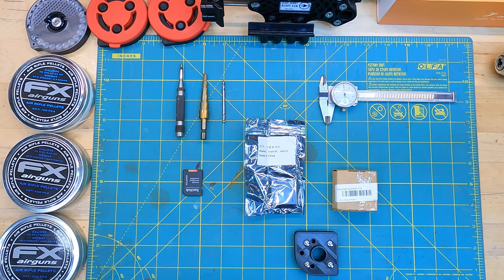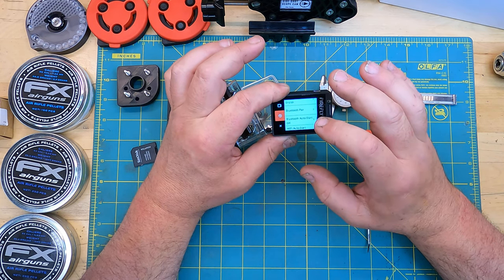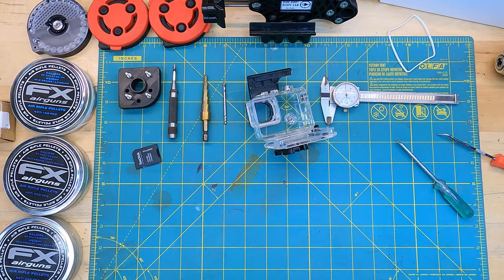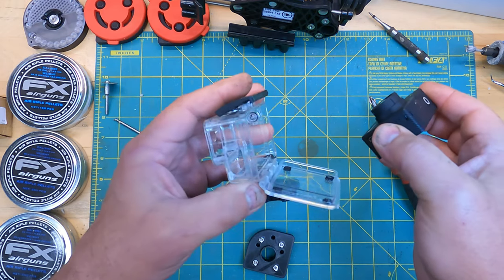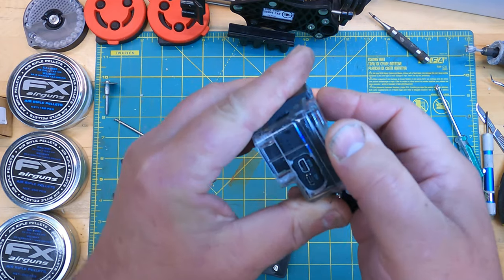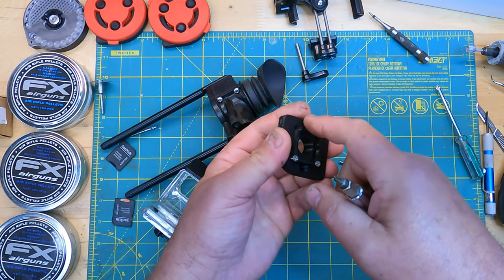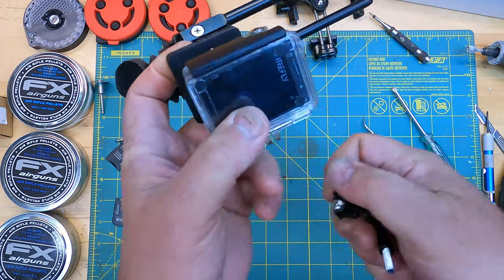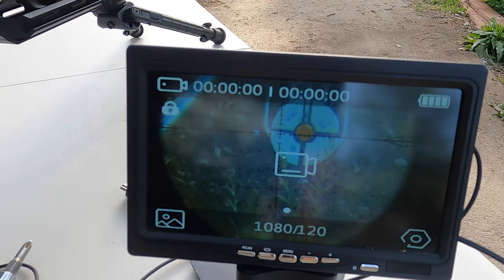Installing the Orion Side Shot adapter for the Firefly 8SE.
Orion the Iguana Hunter brings us an inexpensive adapter that allows use of an inexpensive action camera from China. The Hawkeye Firefly 8SE is quite cheap, and does a pretty good job for the money. Join me as we look at bthe modifications needed to get this thing together and functional.

Amazon link to lightweight HDMI cable: